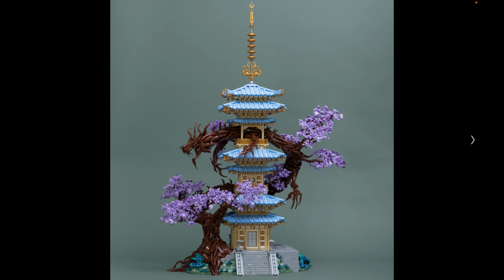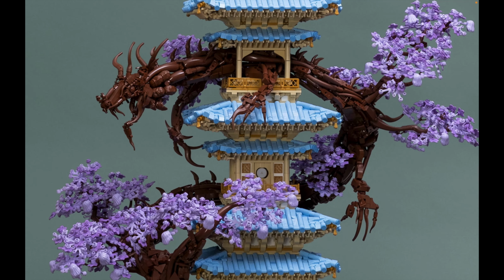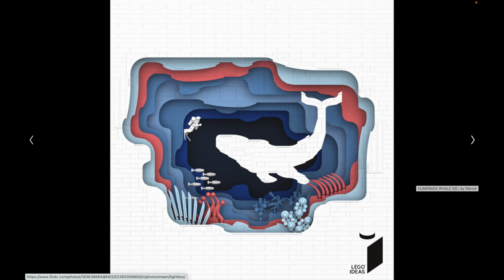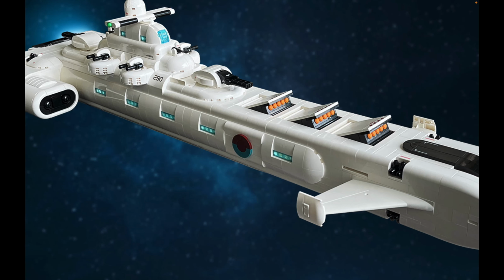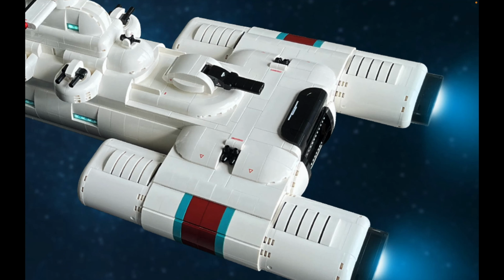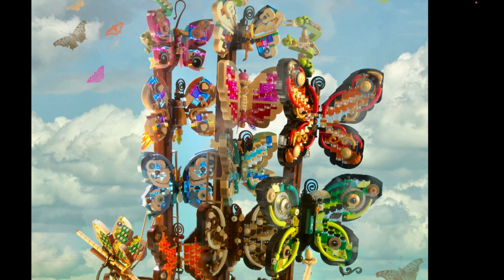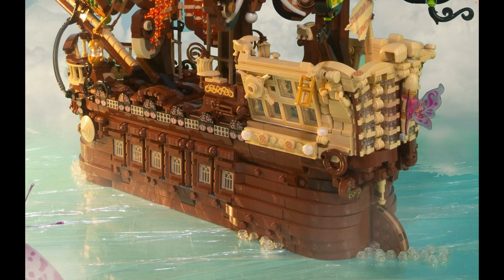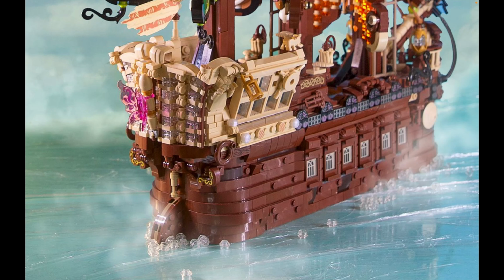Crazy Dragon Trees, Butterfly Ships, & Humpback Whales: LEGO MOCdays #1!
I'm kicking off a new series today: LEGO MOCdays! It's time to spotlight some incredible MOCs I've found lately, from pagodas with dragons growing around them to spaceships so smooth you wouldn't know they're even made of LEGO bricks!

Intro: 00:00 - 01:02
Dragon Tree: 01:03 - 04:15
Humpback Whale: 04:16 - 05:58
Frigate Spaceship: 05:59 - 09:07
Butterfly Ship: 09:08 - 12:24
Outro: 12:25 - 12:43